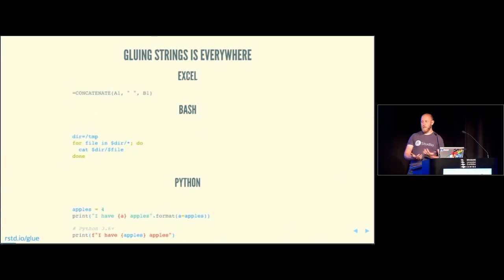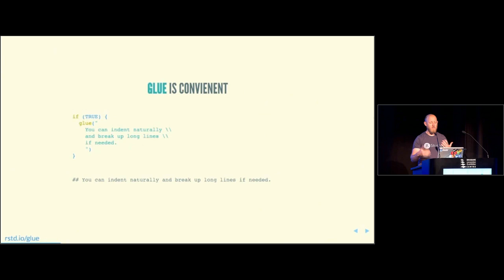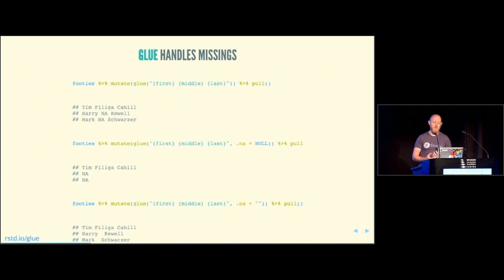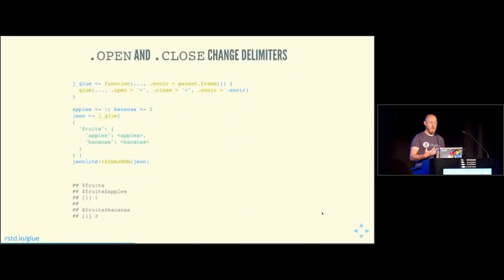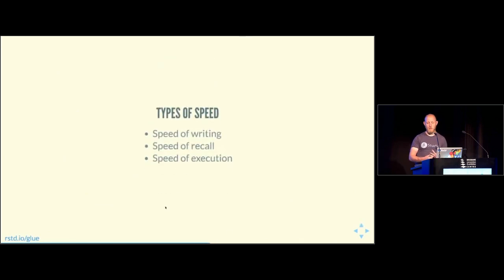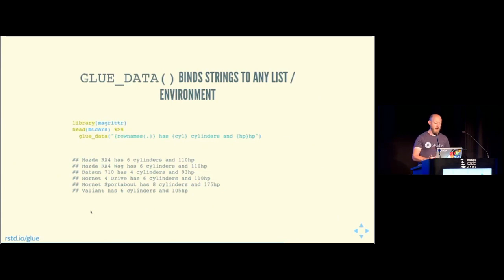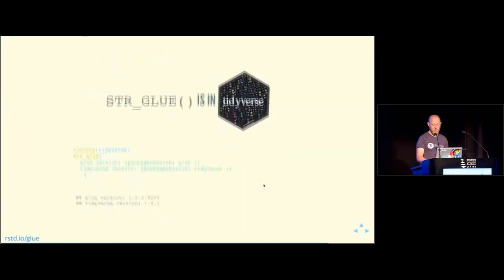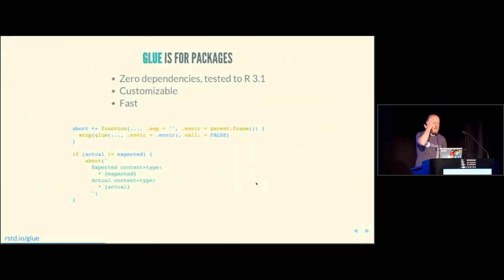Glue strings to data in R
String interpolation, evaluating a variable name to a value within a string, isa feature of many programming languages including Python, Julia, Javascript,Rust, and most Unix Shells. R's `sprintf()` and `paste()` functions providesome of this functionality, but have limitations which make them cumbersome touse. There are also some existing add on packages with similar functionality,however each has drawbacks.The glue package performs robust stringinterpolation for R. This includes evaluation of variables and arbitrary R code,with a clean and simple syntax. Because it is dependency-free, it is easy toincorporate into packages. In addition, glue provides an extensible interfaceto perform more complex transformations; such as `glue_sql()` to constructSQL queries with automatically quoted variables.This talk will show how to utilize glue to write beautiful code which iseasy to read, write and maintain. We will also discuss ways to best use glue whenperformance is a concern. Finally we will create custom glue functions tailoredtowards specific use cases, such as JSON construction, colored messages, emojiinterpolation and more.